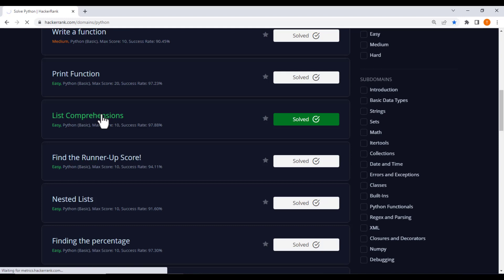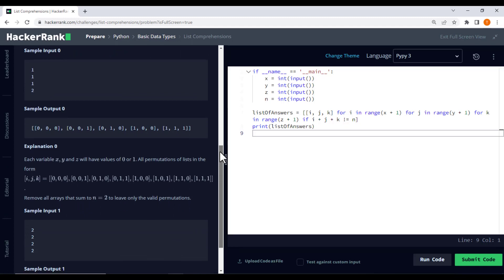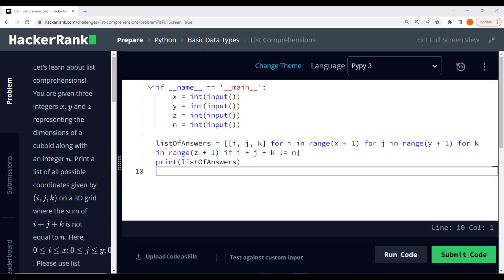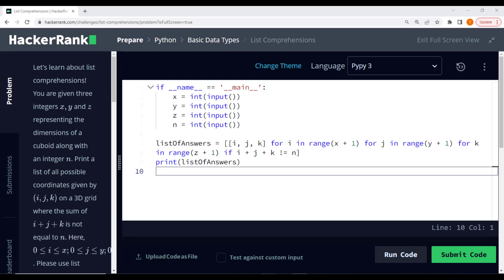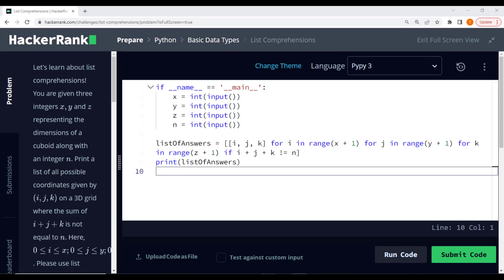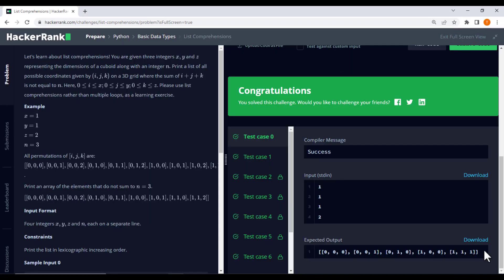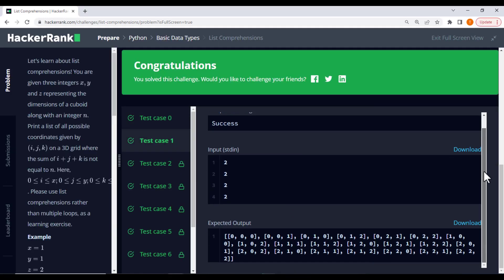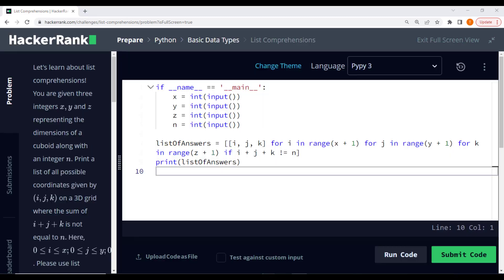Mastering List Comprehensions: A HackerRank Challenge Tutorial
Join us as we delve into the world of Python list comprehensions. In this tutorial, we’ll tackle a challenge from HackerRank, demonstrating the power and efficiency of list comprehensions. Whether you’re a beginner or an experienced programmer looking to sharpen your skills, this video is for you. We’ll break down the problem step by step, explain the solution in detail, and provide tips on how to use list comprehensions effectively in your own code. Don’t miss out on this opportunity to level up your Python skills!

So, if you’re ready to ace this challenge, let’s get started!

If you're interested in learning more about Data Storytelling techniques, check out our videos: